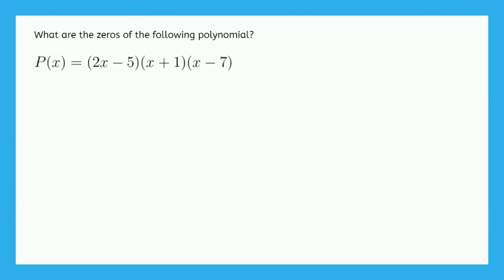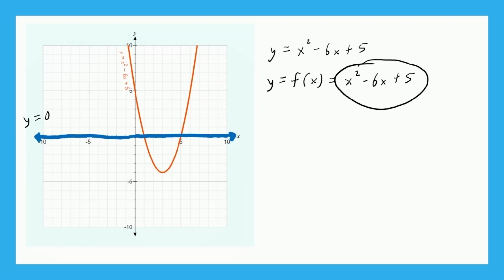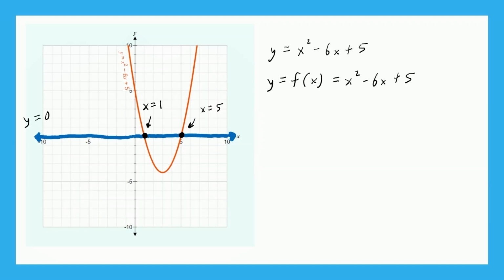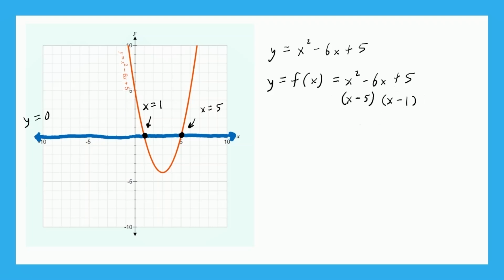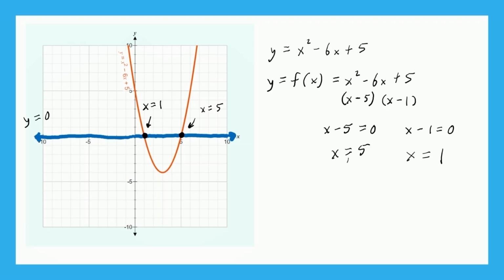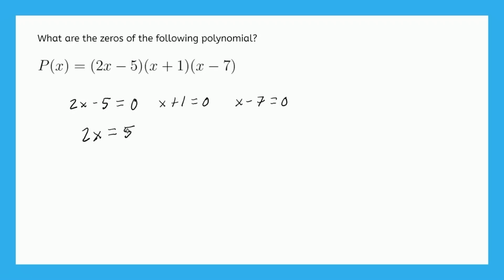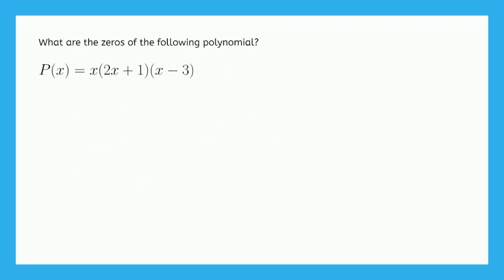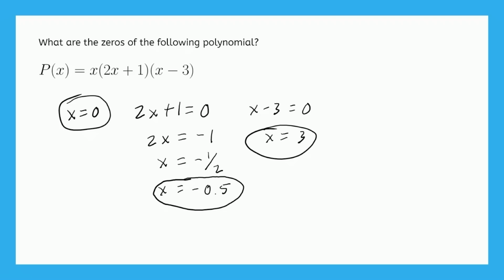Zeros of Factored Polynomials - Find x-Intercepts by Solving Factors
Learn how to find the zeros and x-intercepts of graphed polynomials by solving each factor for zero in this Algebra 2 lesson for 11th graders! Students will build skills for analyzing and interpreting polynomial graphs. This lesson is part of MiaPrep’s Algebra 2 course.